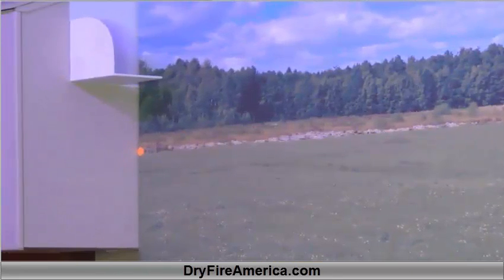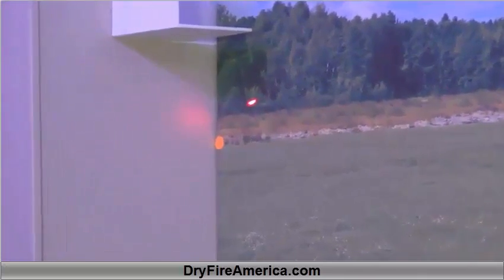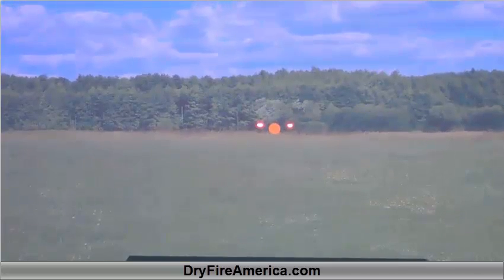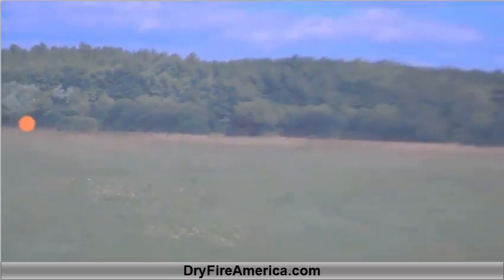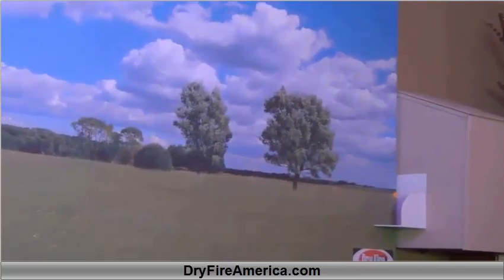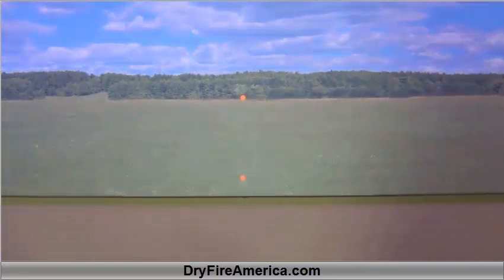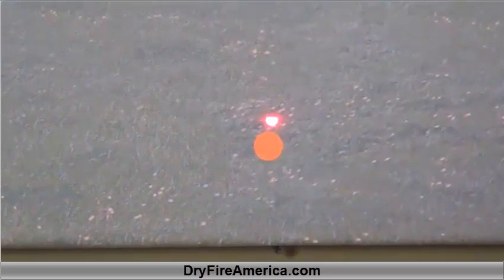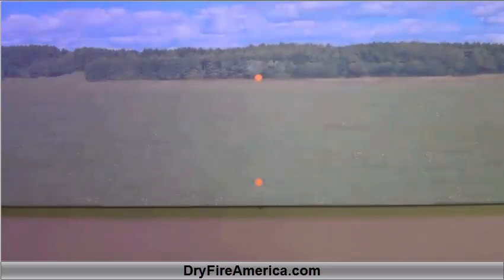18 Anchor Points for Skeet and Trap